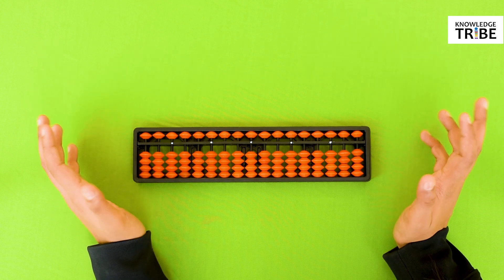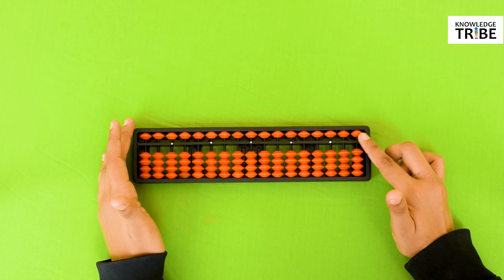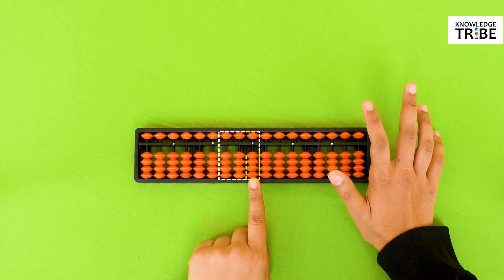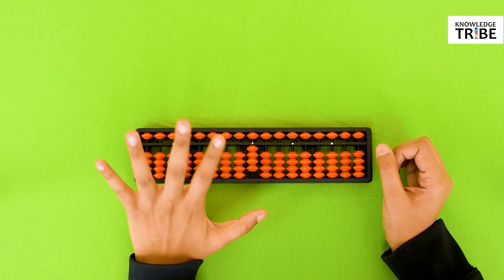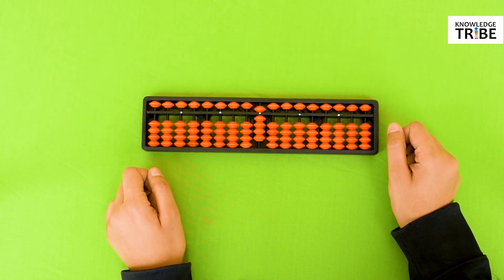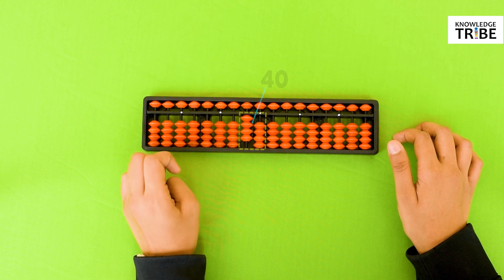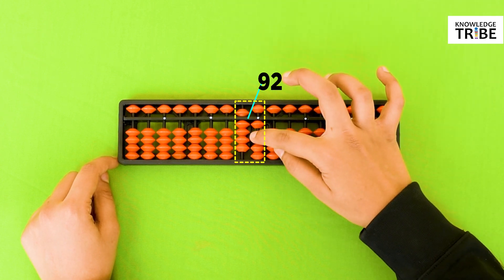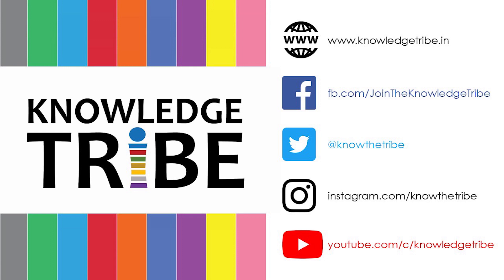How to Count using an Abacus?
Before computers and calculators came into being, the abacus was the most advanced and largely used device to do complex calculations. In this video, we tell you how to count numbers using basic methods on an Abacus. Let’s go!